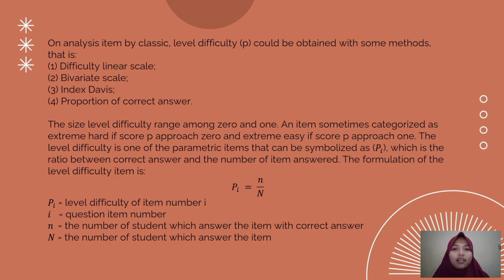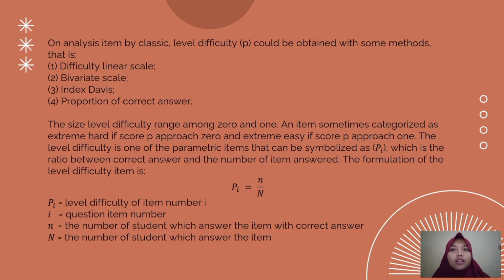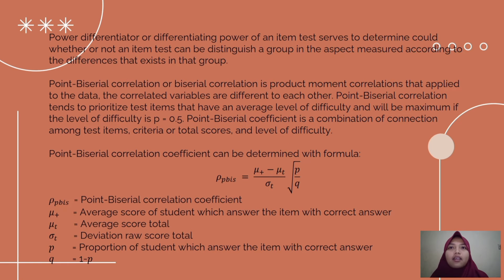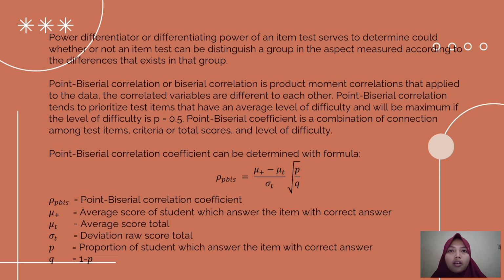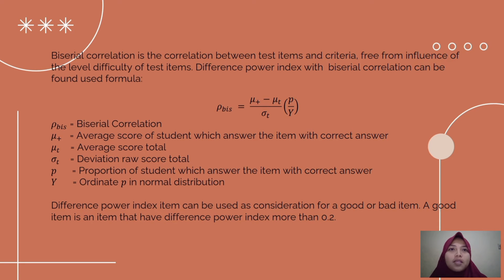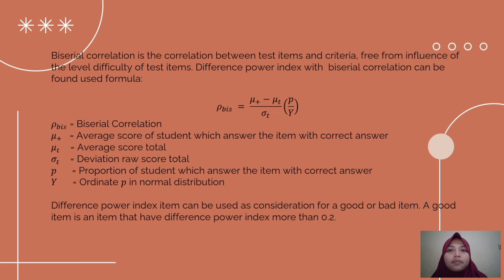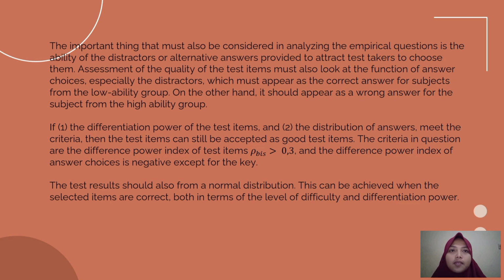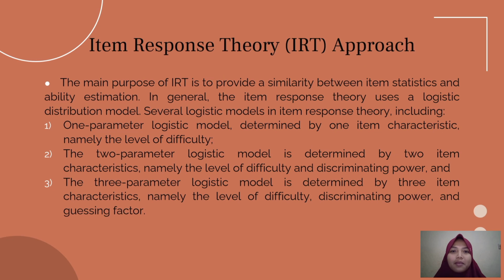Test Instrument Development |Group 1 Mathematics Learning Assessment [Part 2]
Hello everyone ^^
Here is the video from Group 1 Mathematic Learning Assessment want to explain about Test Instrument Development.
Don't forget to watch the next part